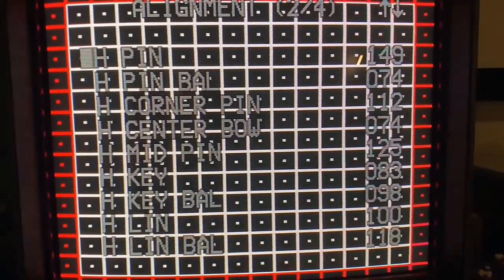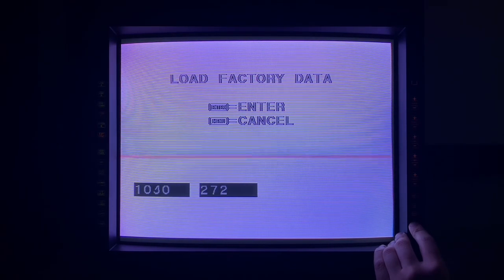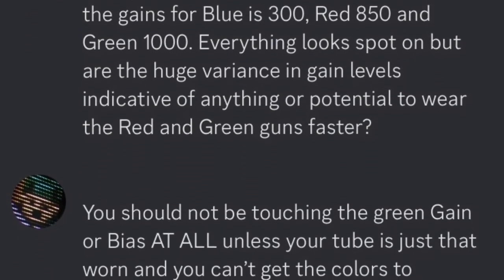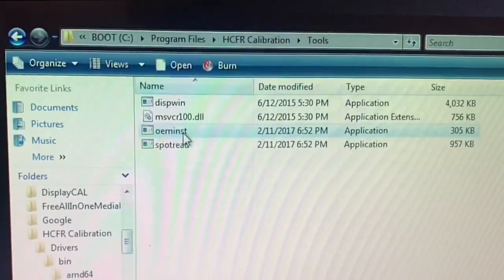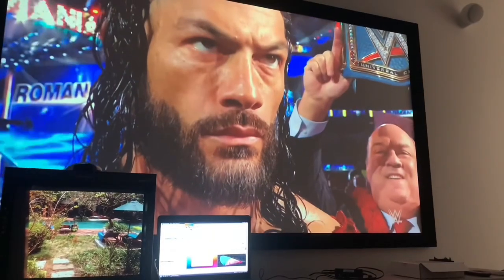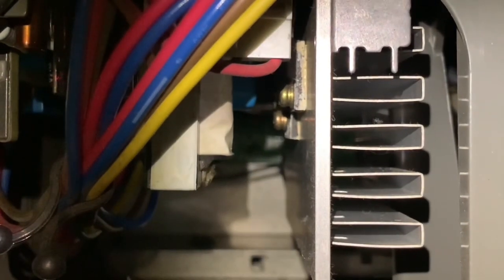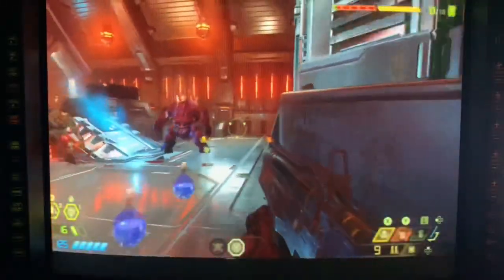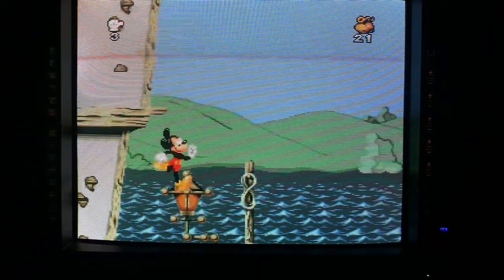Sony PVM 20L5 CRT Monitor Colour Calibration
Since gaming on a Sony BVM 20F1, switching to the PVM 20L5 felt like a downgrade. The white balance was far from optimal and I needed help with additional hardware and software to calibrate the RGB values. Using a Spyder2 probe and HCFR software I was able to make whites look pure and colours much more vivid. The PVM 20L5 now holds its own against the BVM, and its Multi Format capabilities make it a true upgrade.

00:00 - Intro
03:39 - HCFR and 15Khz
06:47 - Fan mod
07:59 - 480p, 720p & 1080i
09:34 - Final thoughts